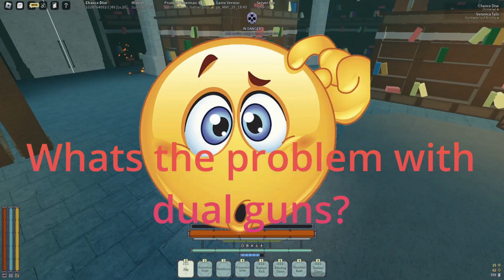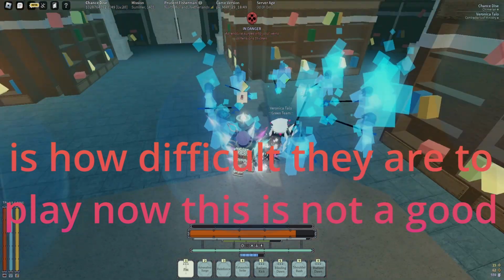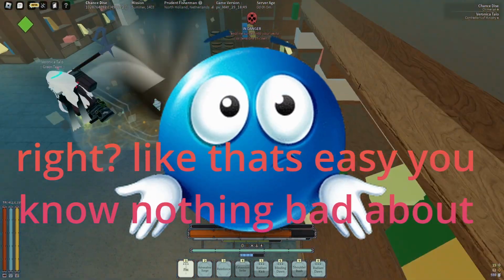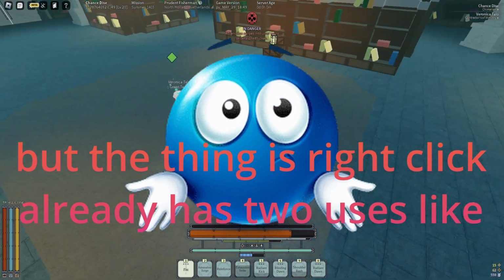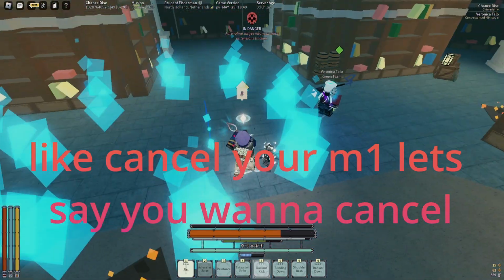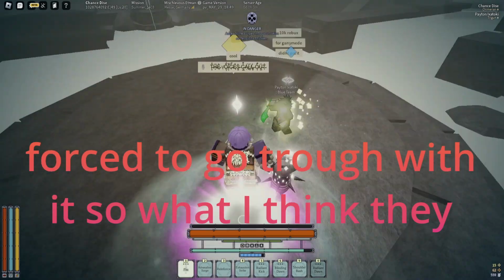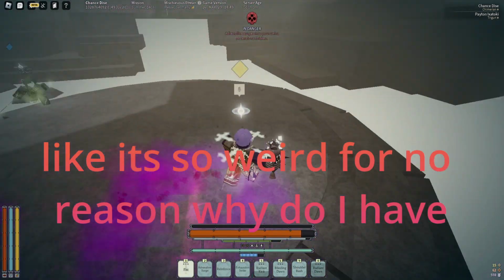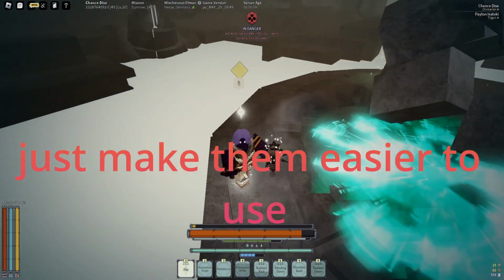The PROBLEM With Deepwoken Guns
Insane video guns deepwoken Gunning the deepwoken guns are bad never play with gunys  we don't like guns 😡😡😡